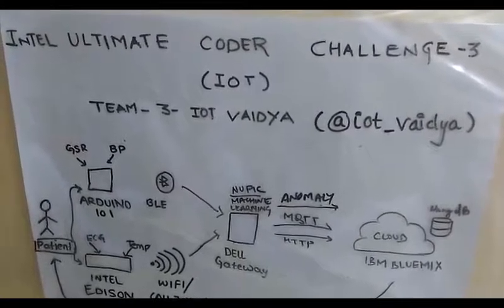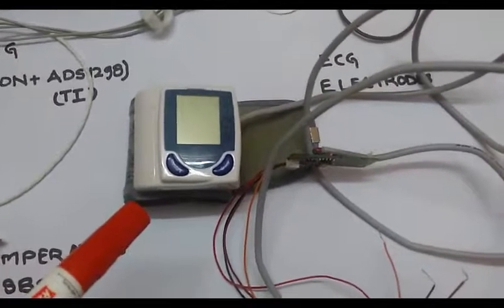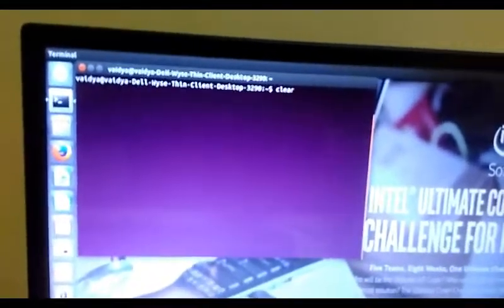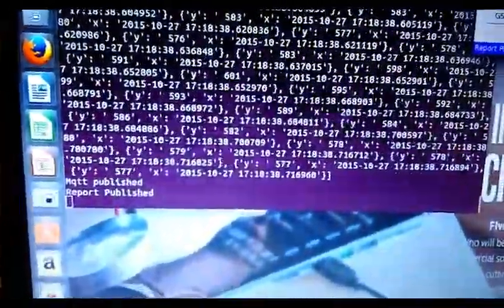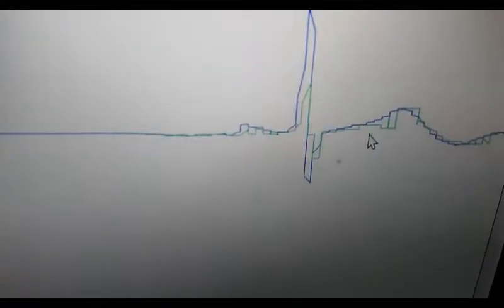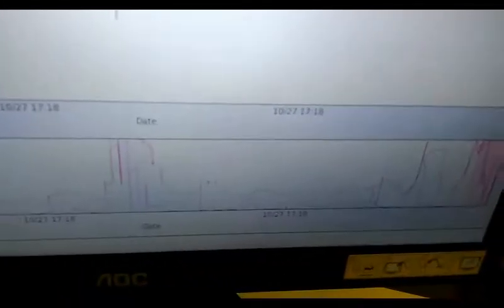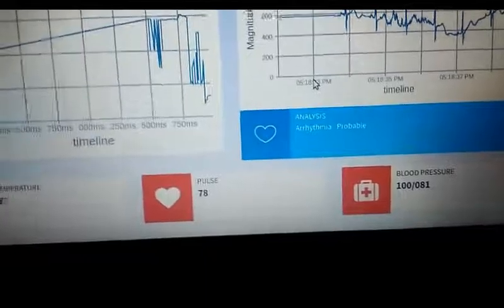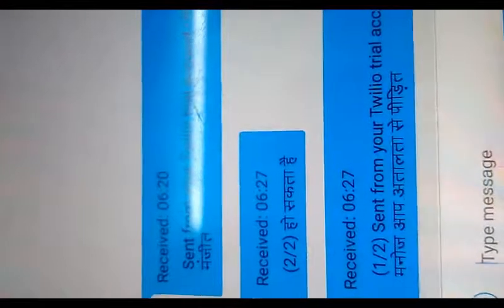Intel Ultimate Coder Challenge : IOT VAIDYA - Video 5 - Final Demonstration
This is the fifth and final video in the series of five videos that cover the activities of Team IOT VAIDYA as they built the Cognitive Healthcare Solution for Rural Areas.
The team is amongst 5 challengers that Intel has chosen to build IOT solutions in five verticals namely : Automotive, Smart Home, Healthcare, Retail and Agriculture.
Team IOT VAIDYA is team number 3 and it belongs to Healthcare Category.

Summary of the project:
The main idea behind this project is to bridge the gap between doctors and patients living in remote places/rural areas.Not only will the solution be able to send the vital body parameters to the doctors, but also, using Machine Intelligence, it will help the doctor to analyse ECG data to come up with quick and efficient diagnosis.

This is not all.We also added the feature of feedback using cheap SMS service.Now, the doctor will be able to recommend prescription or warn the patient in his/her regional language!

Watch the whole video and let us know how you like it